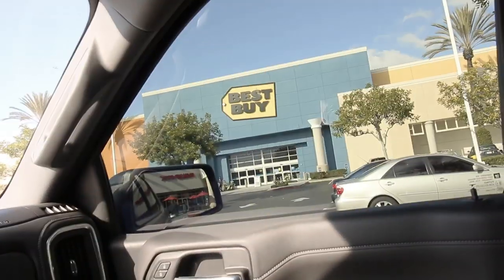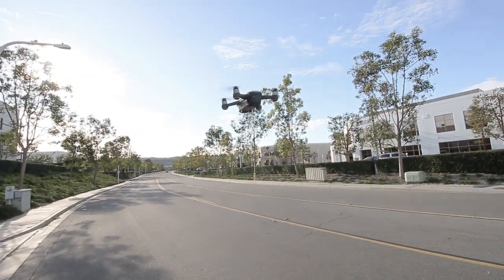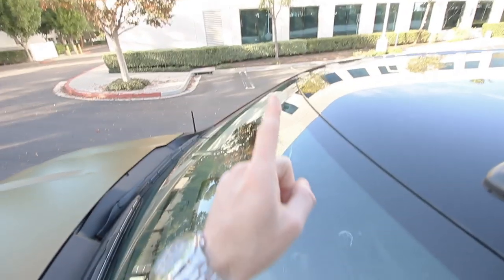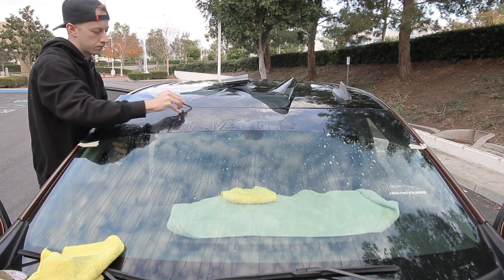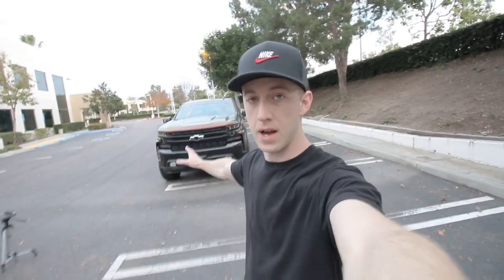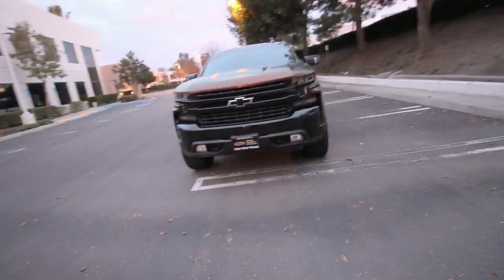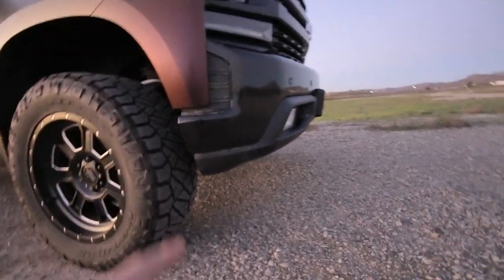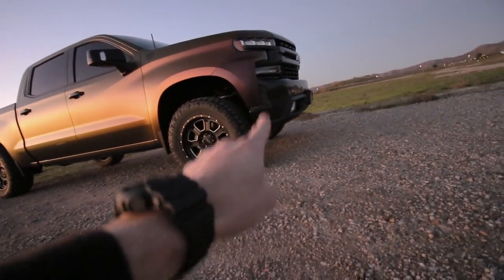Removing The Air Dam From My Silverado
Also check out Silverado Ownership 101 for how to videos on YOUR 2019+ Silverado! Linked below